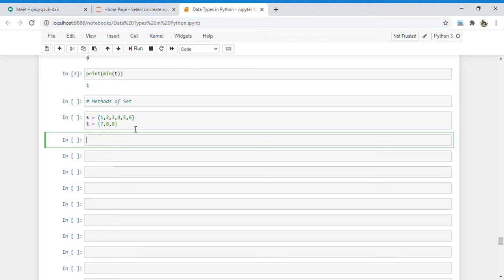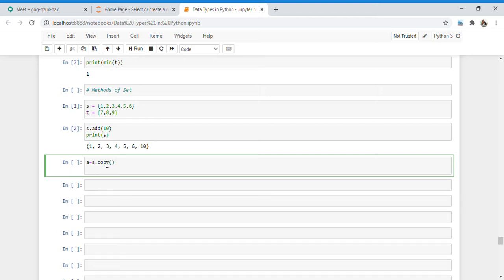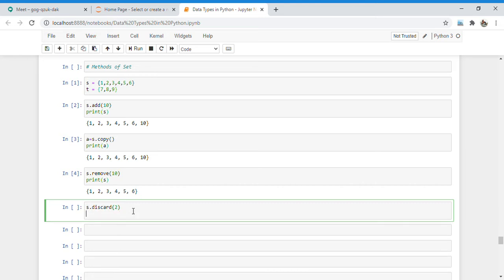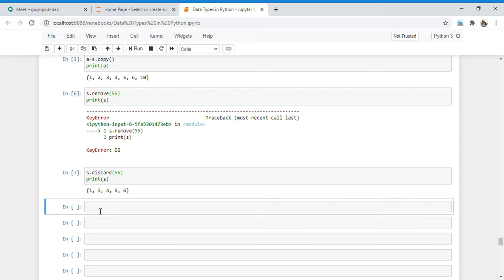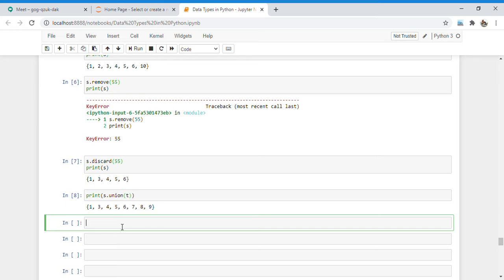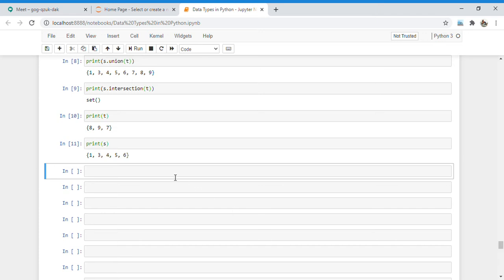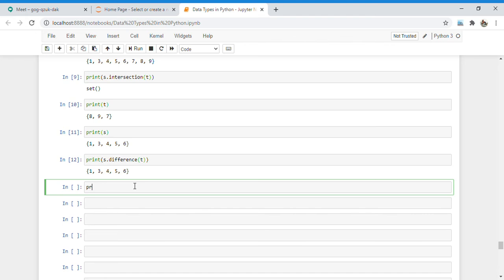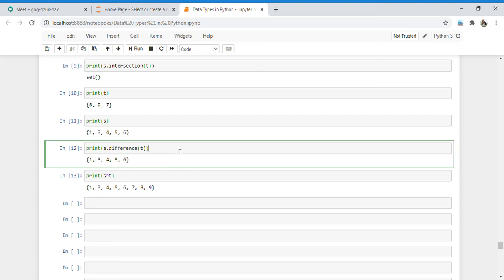#20. Methods of Set datatype in Python | easy python tricks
This video is all about Set datatype in Python.